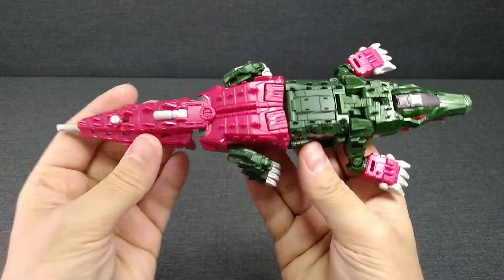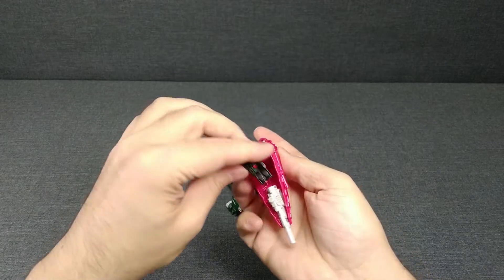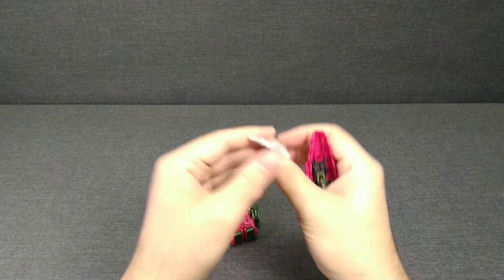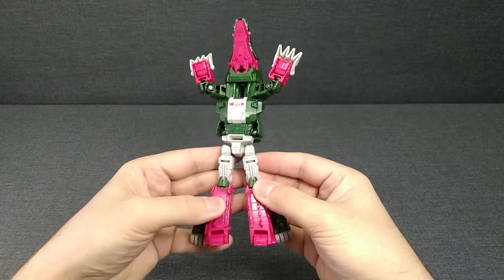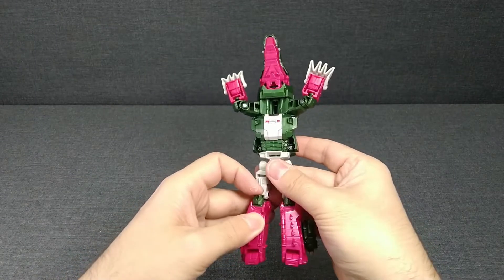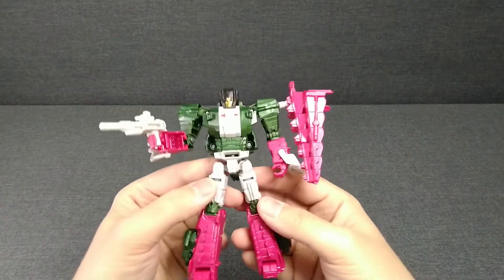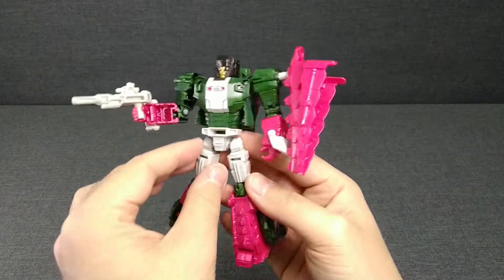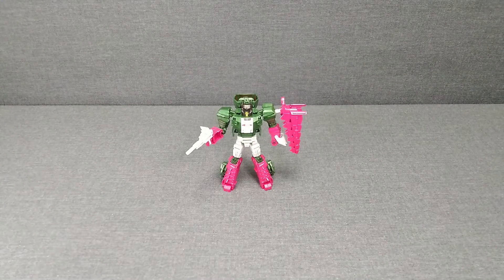Обзор трансформера Skullsmasher & Grax - Titans Return - Deluxe class - Hasbro. Музей Р-ТФ.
Музей роботов-трансформеров в Перми.
Обзор на модель трансформера Skullsmasher & Grax - Transformers: Titans Return - Prime Wars Trilogy - Deluxe class - Headmasters - Generations toyline - от компании Hasbro - TAKARA TOMY. Модель выпущена в 2016 г.

The museum is in need of financial assistance. If you are ready to provide financial assistance, you can do this by transferring via PayPal to the recipient: with a description of "Donate".

博物館は財政援助を必要としています。経済的支援を提供する準備ができている場合は、PayPal経由で受信者（ ）に「ギフト」という説明を付けて転送することでこれを行うことができます。

Адрес музея: г. Пермь, ул. Чернышевского, 28
Ссылка на сайт: tf-museum.ru
Инстаграм канал: museum_of_transformers